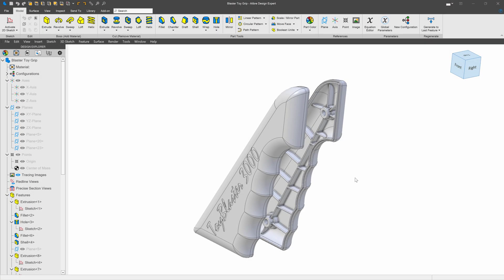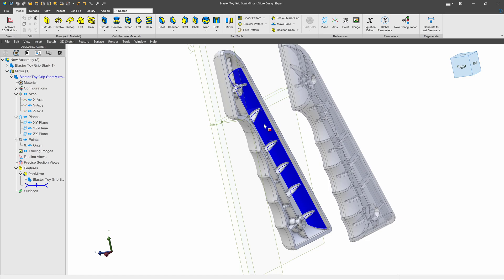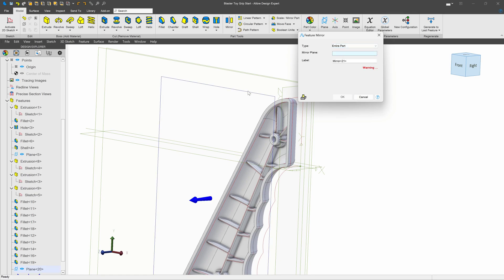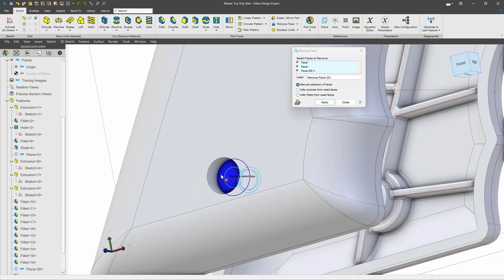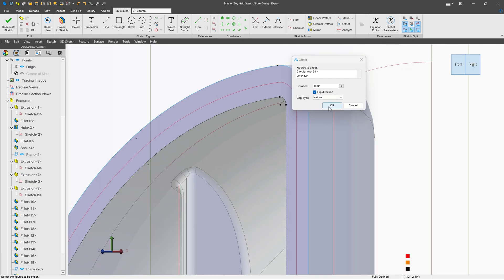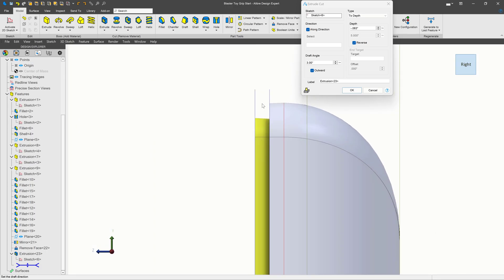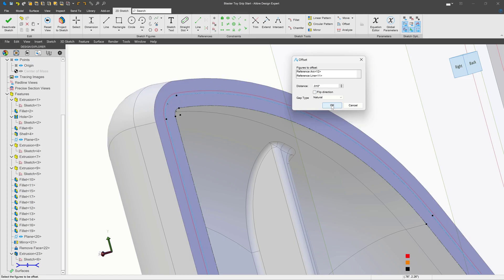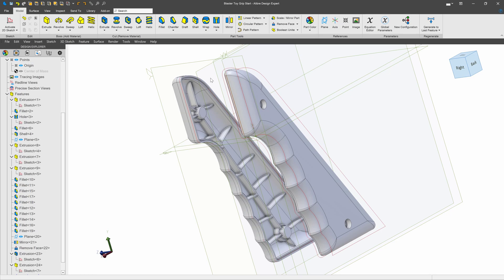Alibre- Multibody Modeling Workflow Example